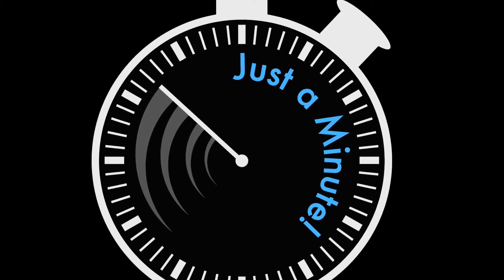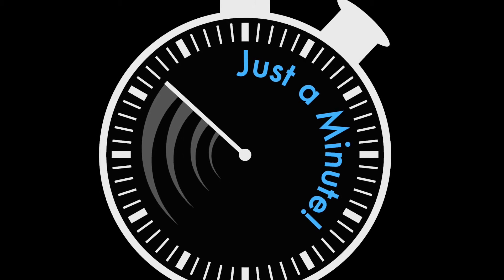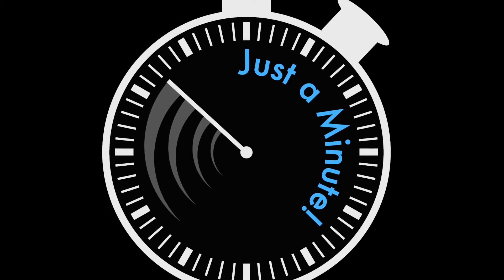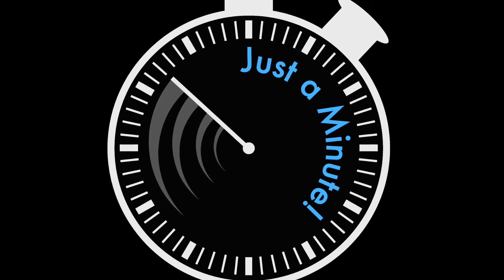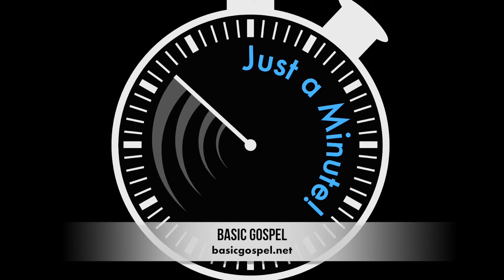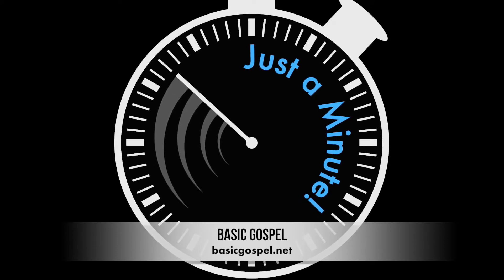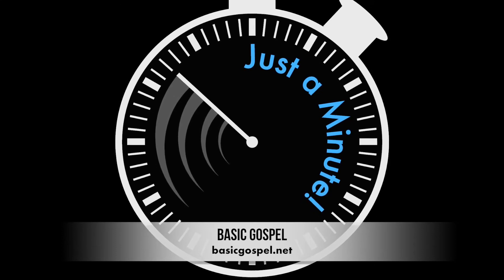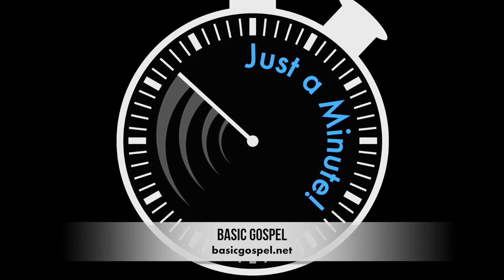Jesus The Messiah - Just a Minute! - August 18, 2017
Jesus met a woman at a well in Samaria.

An interesting conversation transpired which eventually led the woman to say,

I know that Messiah (called Christ) is coming. When he comes, he will explain everything to us.”

How did she know that Messiah was coming?

Where did she get her information?

From the prophets of old.

They told the story of Jesus and built within the people an expectation of his coming.

This woman was waiting for that day to happen.

So Jesus declared to her, “I who speak to you am he.”

What was Jesus claiming?

That he was the long awaited Messiah, the Savior of the World.

And his words were good news to the Samaritan.

In these troubled times we live in, I pray they are good news to you.